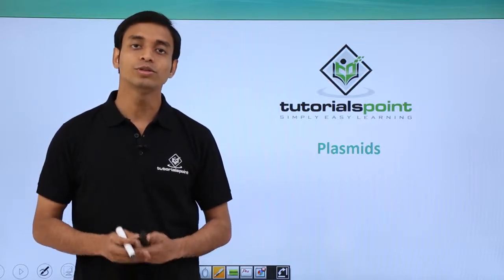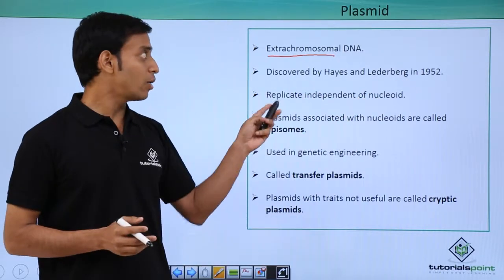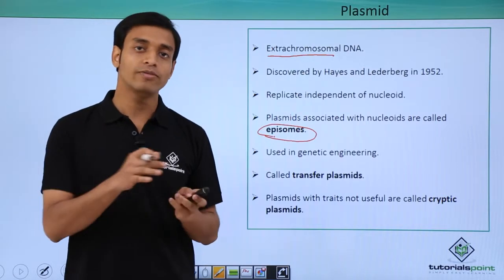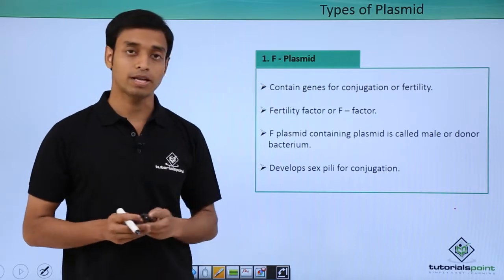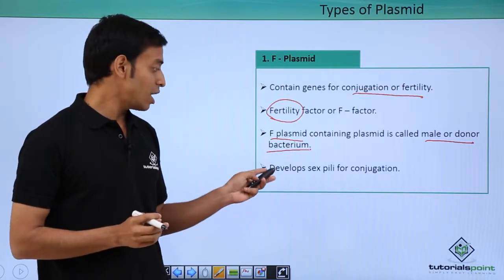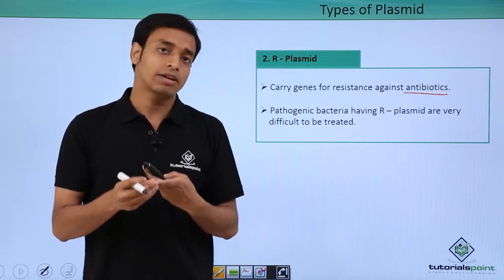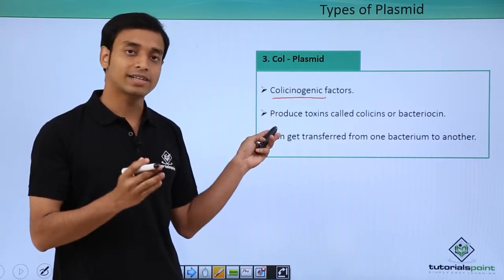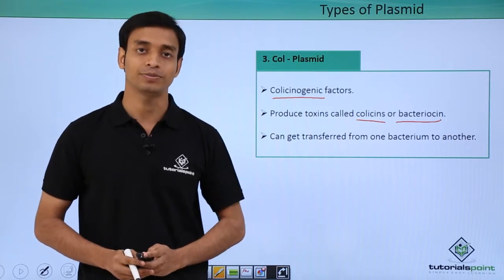Class 11th – Kingdom Monera – Plasmids | Biological Classification | Tutorials Point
Kingdom Monera - Plasmids